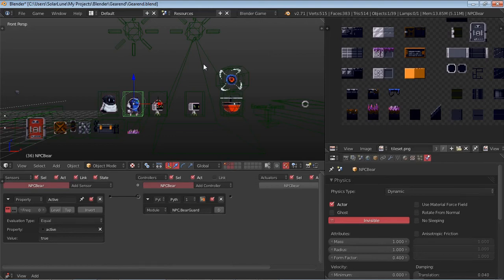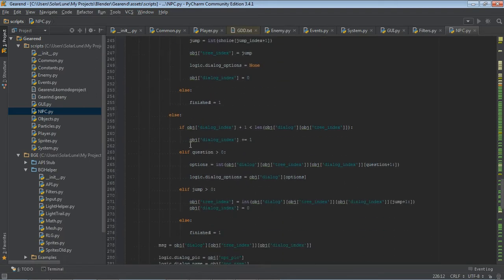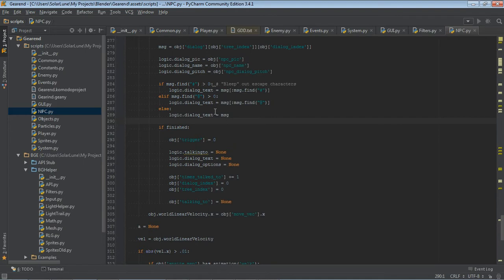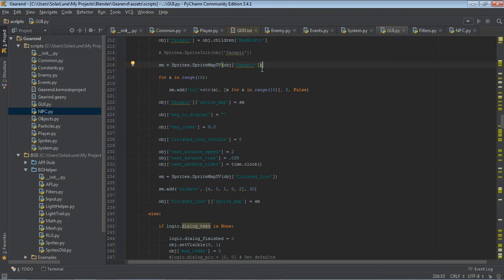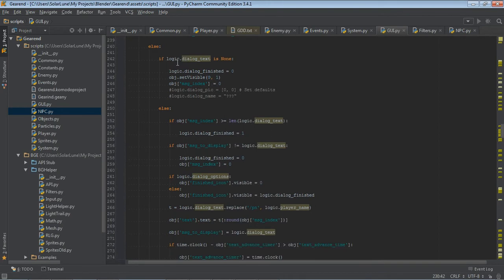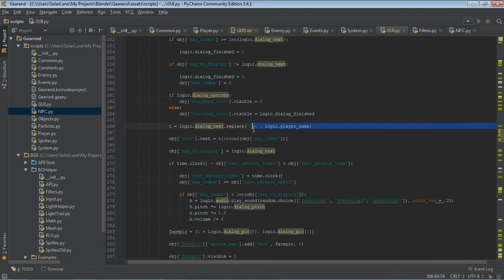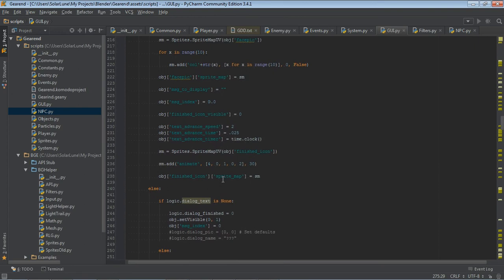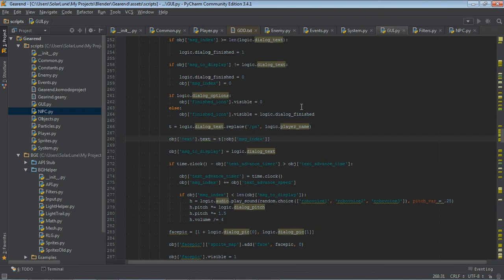Gearend Devlog #5? - INTO THE CODE: Windows and the Typewriter Effect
Hey, there! Here's another devlog vid for Gearend showing how I set up my GUI in Blender to utilize message windows that display dialogue. It also shows how the typewriter effect works.

Sorry for taking so long; hopefully you'll find this useful!